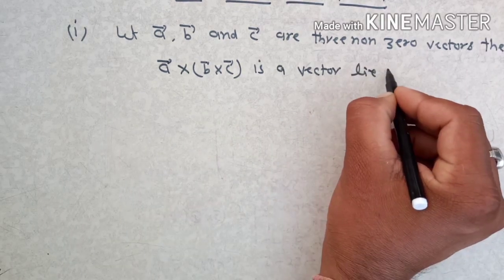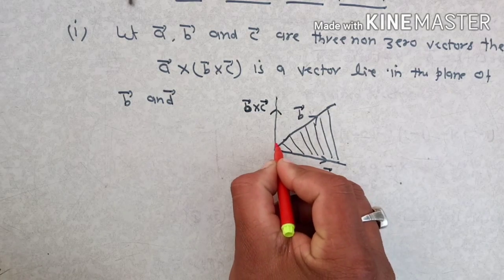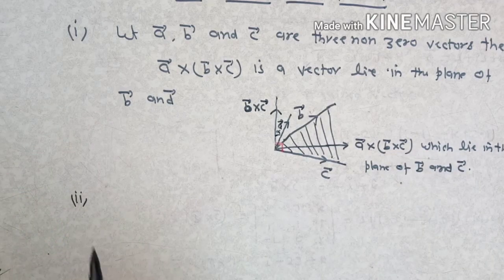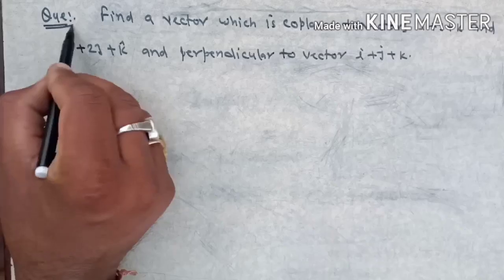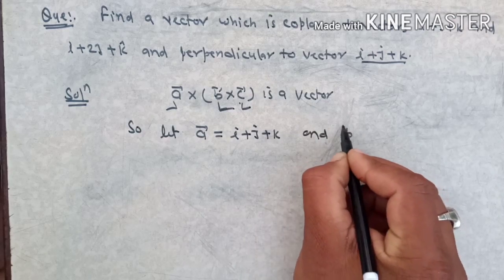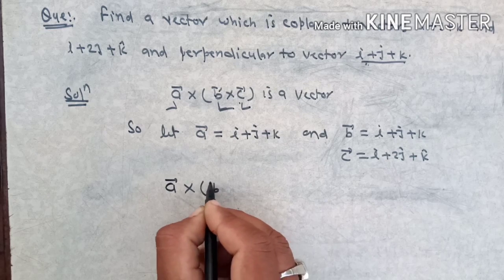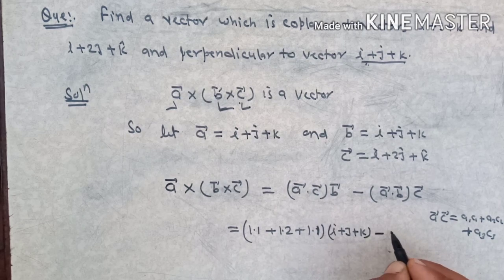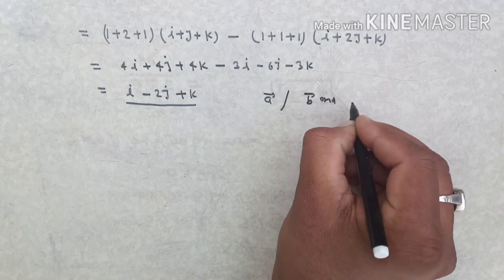Properties of vector triple product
Vector coplaner to two vectors and perpendicular to third vector